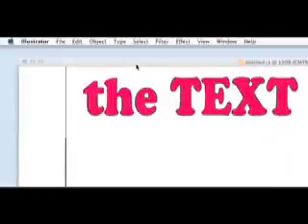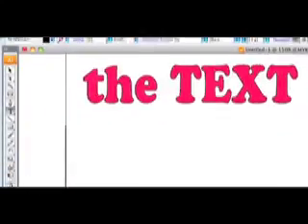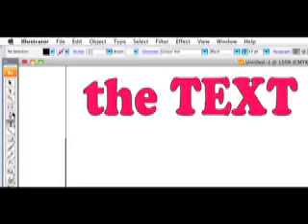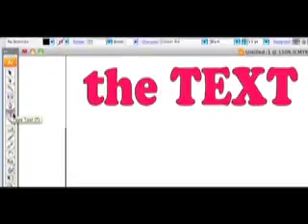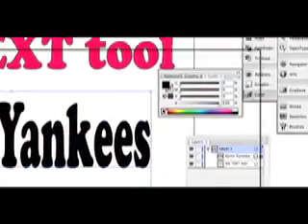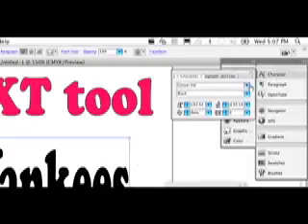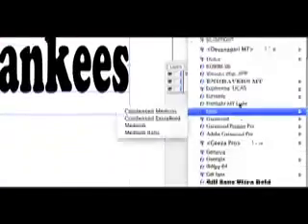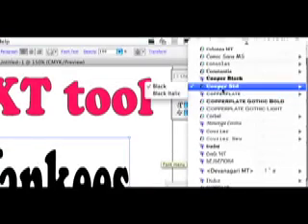Type Tool #1 in Ilustrator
This shows the first step in using the Type Tool, or Text Tool, in Adobe Illustrator.  Very basic.  How to generate simple, but effective Titles for posters.